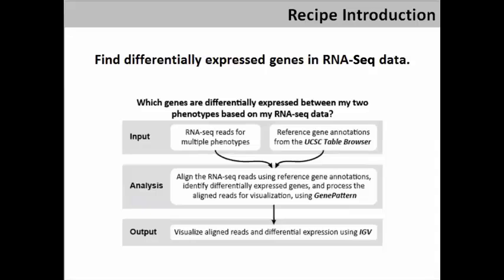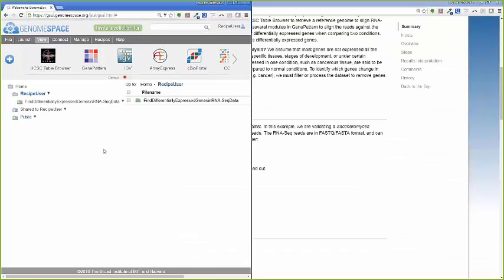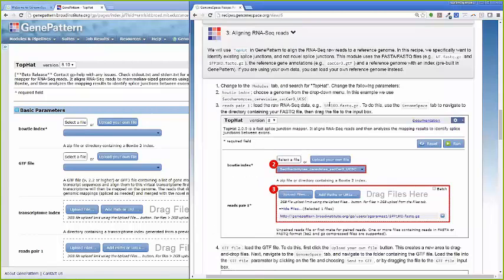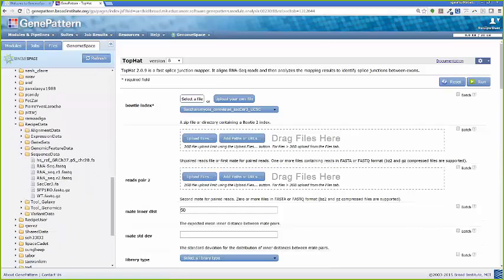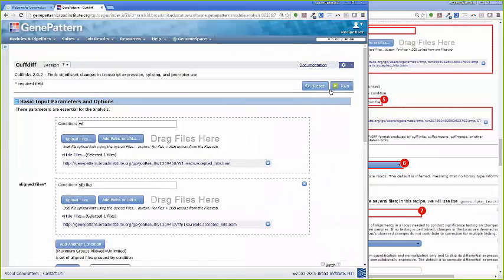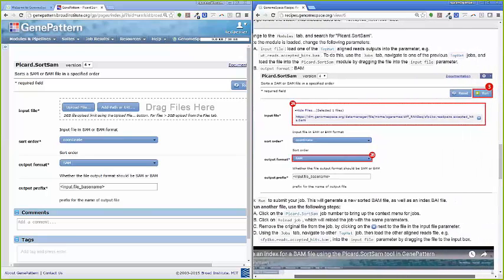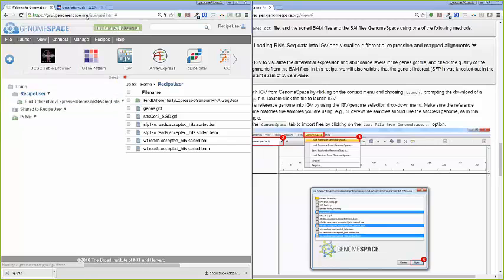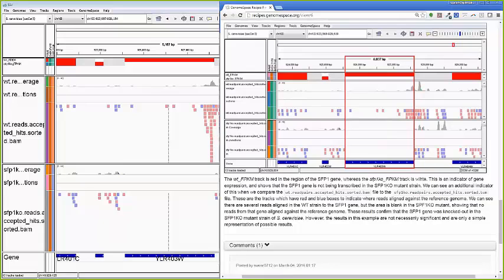GenomeSpace Recipe Webinar - June 27, 2016 - Find Differentially Expressed Genes in RNA-Seq Data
This is a recording of our Recipe Webinar, "Find differentially expressed genes in RNA-Seq data". The video recording has been transcribed, and can be accessed by enabling subtitles/closed captioning on the video. We received several questions during our Question & Answer session. We've provided the transcribed questions and answers here for ease of use.

GENERAL GENOMESPACE QUESTIONS:

Q: How much space does a user get when they join GenePattern? Is it possible obtain more space on GenePattern? Also is possible to FTP larger than 2 GB files into your user account?
A: GenomeSpace offers 30GB of space per user, for free. You can also connect your private storage (Dropbox, Google Drive or Amazon) to GenomeSpace. All of this space in your account is also available to GenePattern, when GenePattern is connected to GenomeSpace. Files larger than 2GB can be transferred as well, although the larger the file is, the longer the transfer takes.

A: Yes! GenomeSpace allows users to share data publicly with all users, or privately with a single user or group of users. To learn more about how to share data, please read the documentation

Q: Can we attach files from CyVerse to GenomeSpace?
A: You can upload files from CyVerse to your GenomeSpace account if they support unrestricted data fetching (i.e. no login links required). You can also upload data using the URL uploader. However, CyVerse is not currently connected to GenomeSpace.

RECIPE-SPECIFIC QUESTIONS:

Q: Can you create a customized reference genome GTF file starting with FASTA or FASTQ file chromosome position?
A: It is not common to create a custom GTF file from a FASTA/FASTQ file. The GTF file has more annotation than mere sequences, therefore the set of data that are found in a FASTA/FASTQ file are not sufficient to build a complete custom GTF file. One thing to check is to make sure that the UCSC Table Browser (or another service) to see if there is an existing GTF file that fits your needs.

Q: If you have biological replicates, can you just upload multiple files?
A: There is an option to "batch" GenePattern jobs together. This can speed up sending multiple replicates through the same aligner. More information about batch processing can be found

Q: How can you transform FPKM to fold change? If I am comparing two treatments (e.g. wild type and mutant), what can I do to compare the two phenotypes if one phenotype has a value but the other has no value (e.g. 0)?
A: To calculate fold change between two phenotype classes, if one of your classes has 0 expression, it is common practice to threshold as part of preprocessing to remove lowly-expressed reads. You can add a very small value to all of your FPKM values across your dataset to avoid dividing by zero when calculating fold change. Cuffdiff will also provide a log2fold change values. Depending on which version of CuffDiff/Tuxedo you are using, if one value is 0, the tool will provide an infinite or double computer value of negative or positive 1.7e-308 (its a "double" computer value).

Q: Are alternative aligners (other than TopHat) available on GenomeSpace? Are aligners like Star and GSNAP available on GenePattern?
A: Not yet, but the GenePattern team is looking into adding new aligners such as STAR, RSEM, GEM, etc. Galaxy also has the STAR aligner available in the Galaxy toolshed.

Q: Can you generate lists of differentially expressed genes? Can you generate p-values/FDR figures?
A: There are various other tools that you do these analyses in GenePattern, such as ComparativeMarkerSelection. There are also several recipes available for gene expression analysis available on GenomeSpace.

Q: Does this recipe apply to single-cell RNA-seq data or only bulk RNA-seq data?
A: We do not recommend applying this recpie to single-cell RNA-Seq data at the moment, since the current technologies are still in development. However we are planning to create some single-cell analysis recipes in the near future.

Q: What about in the case of species which do not have a reference genome?
A: In this case there are two possibilities: (1) use the genome of a reference species which is very similar to your species. This would be a good way to determine in which way your species is different from other species which have already been extensively sequenced. (2) Complete de novo genome or transcriptome assembly and construct a reference genome. For this common tools that are used are tools such as the Trinity suite.